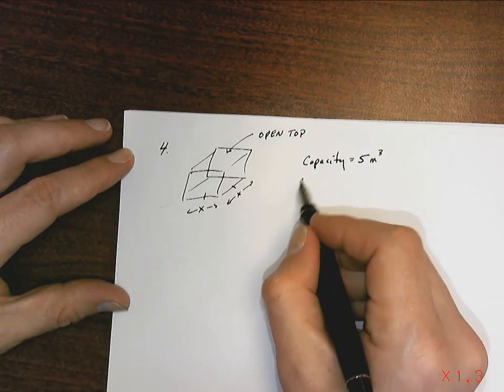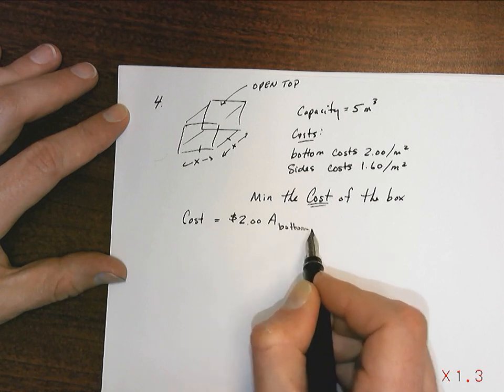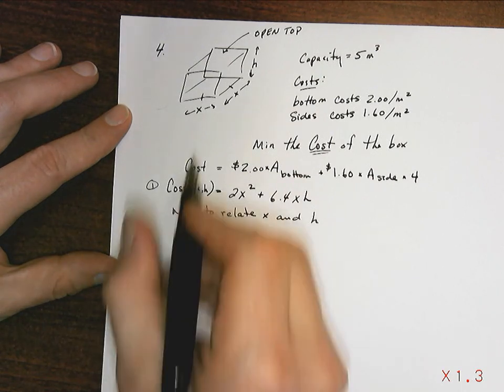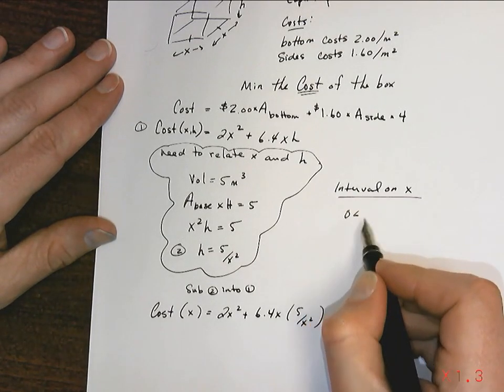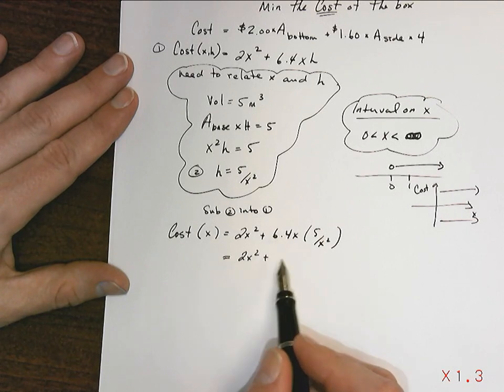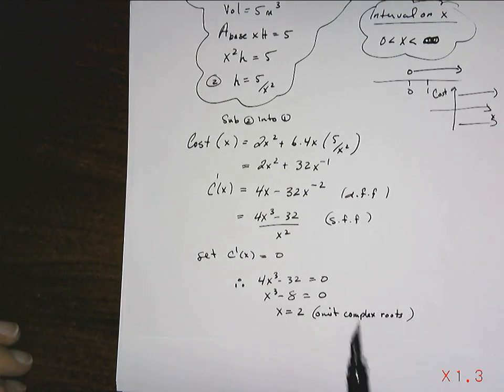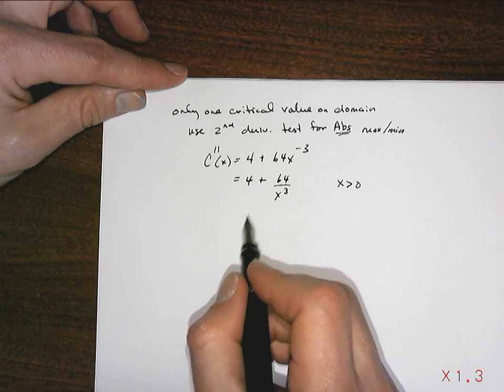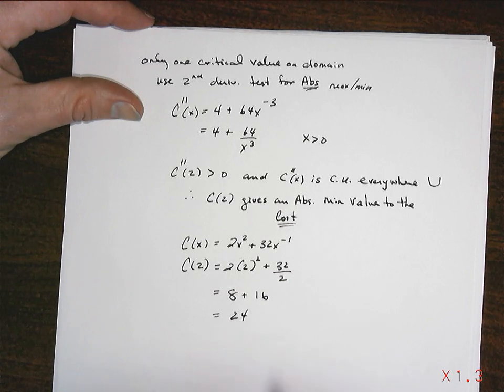Optimization Example - Min Cost exmaple